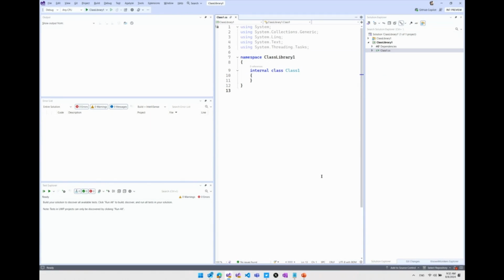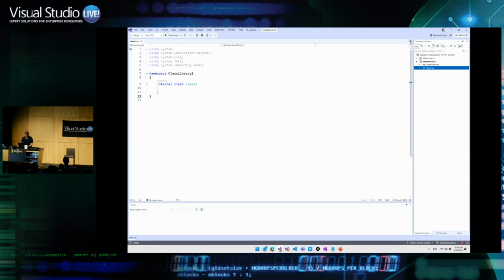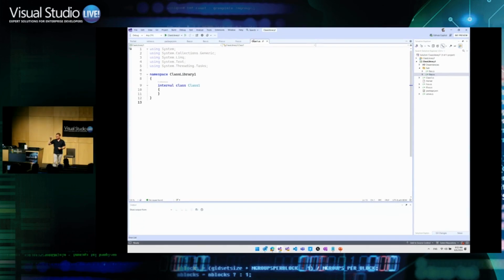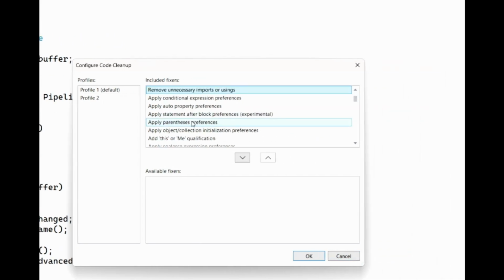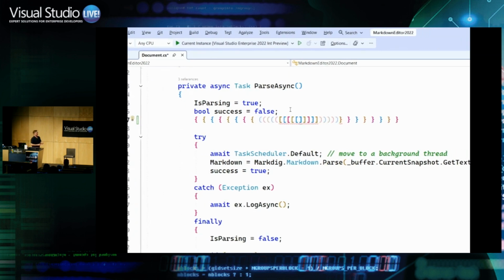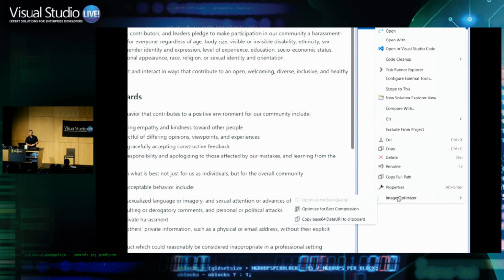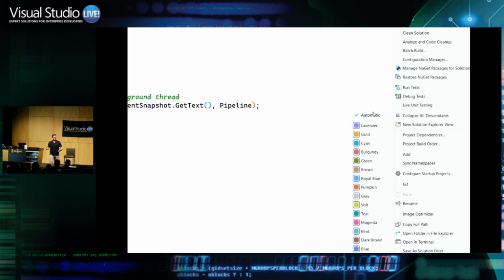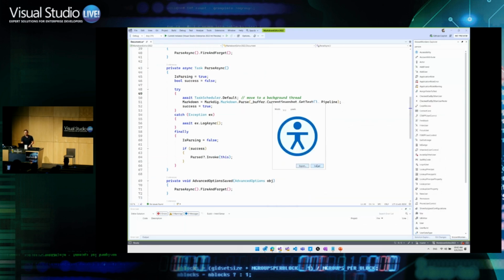Visual Studio Tips & Tricks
Wait, can Visual Studio do that? This fast-paced session takes you around Visual Studio to show you features - old and new - that you probably didn't know existed. By taking advantage of more of what Visual Studio has to offer, you will be more productive than ever.

The Visual Studio Team
Meet the Visual Studio team for a conversation about current planning, roadmap, ideas, and anything else you'd like to know more about. The floor is yours; you guide the show.

Featuring: Mads Kristensen